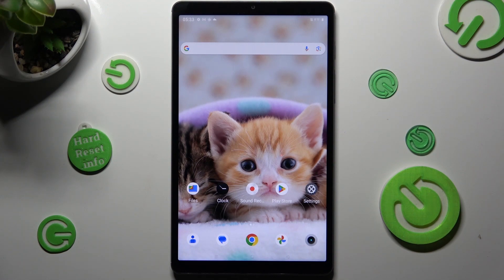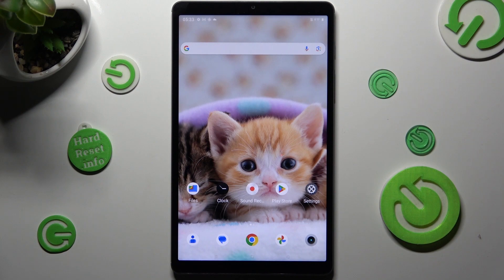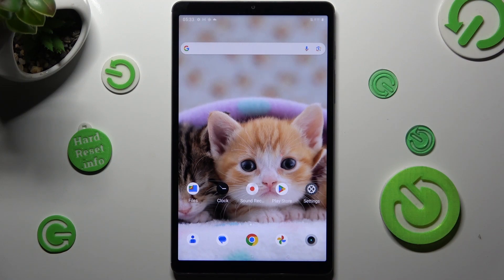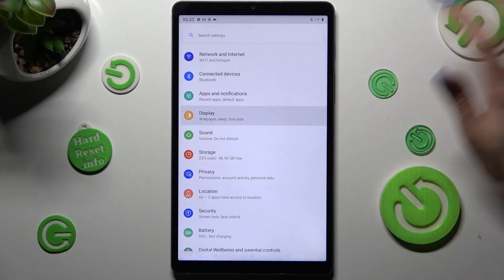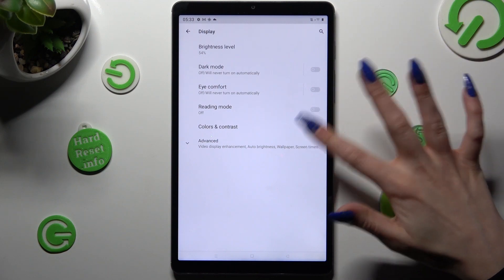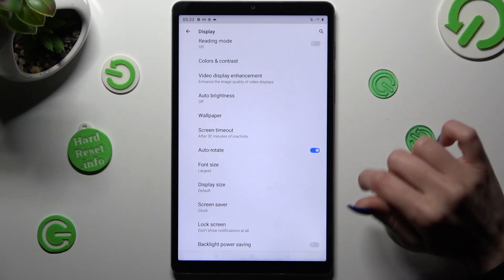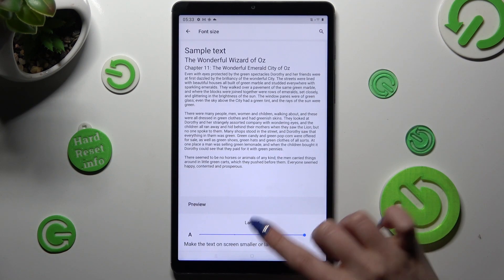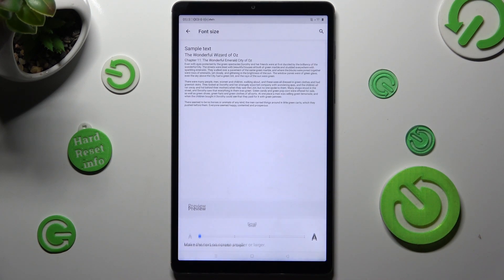How to Change Font Size on Realme Pad Mini?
This tutorial video will guide you through the process of changing the font size on your Realme Pad Mini. If you find the text on your device's screen too small or too large, adjusting the font size can improve readability and enhance your overall user experience.

How to increase font size on Realme Pad Mini?
How to decrease font size on Realme Pad Mini?
How to adjust text size on Realme Pad Mini?